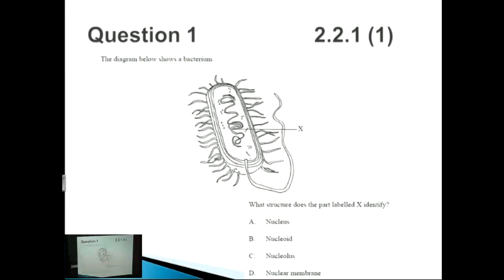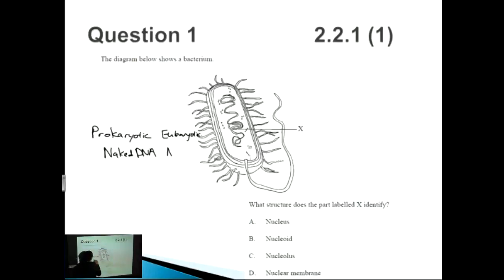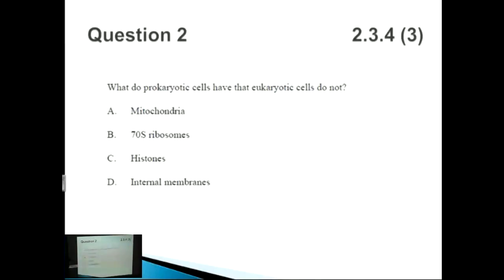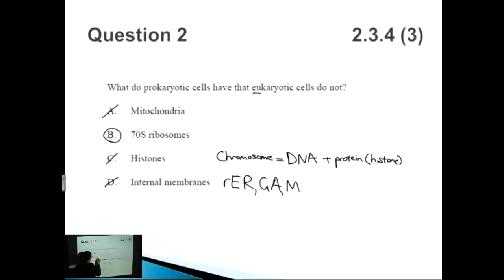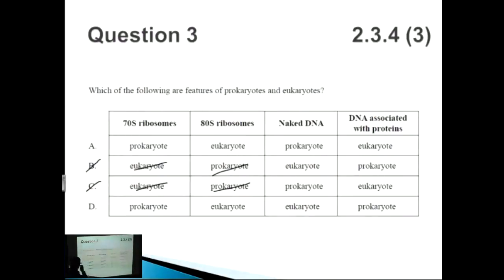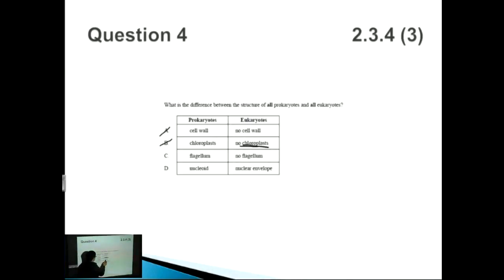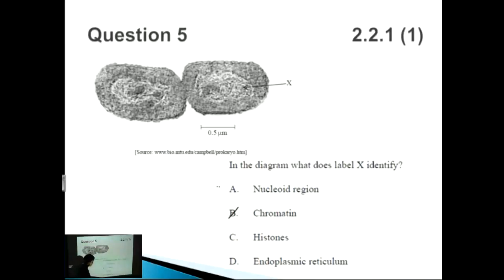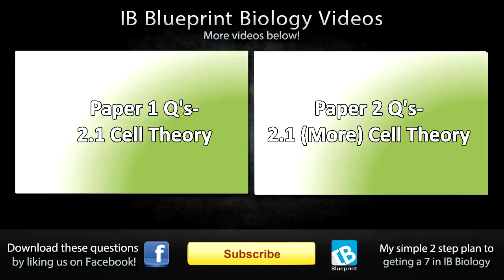Prokaryotic & Eukaryotic Cells - IB SL Biology Past Exam Paper 1 Questions